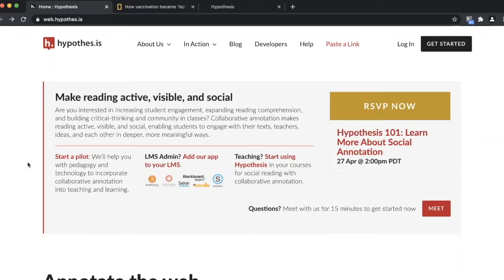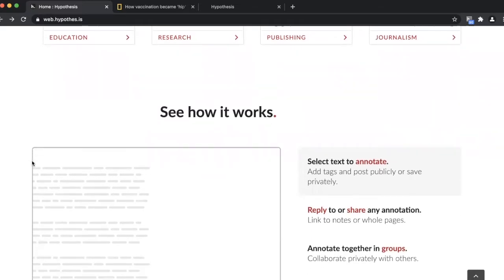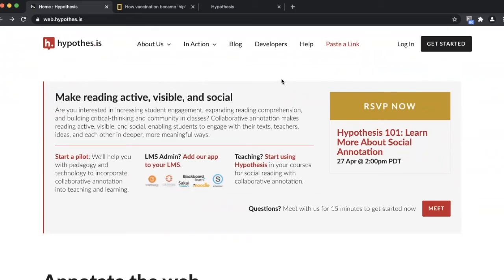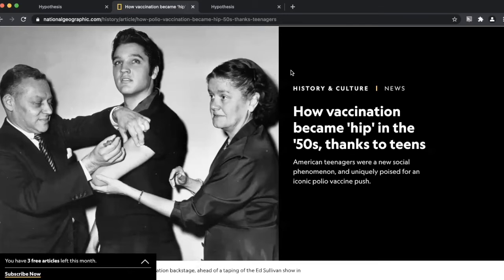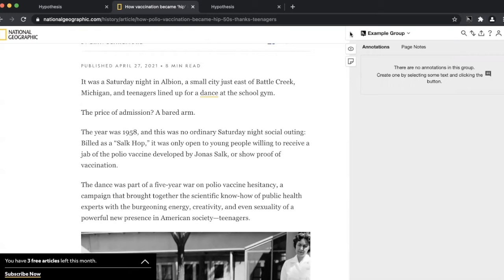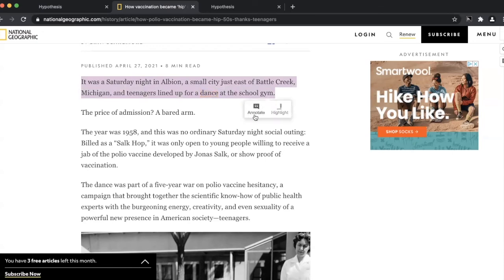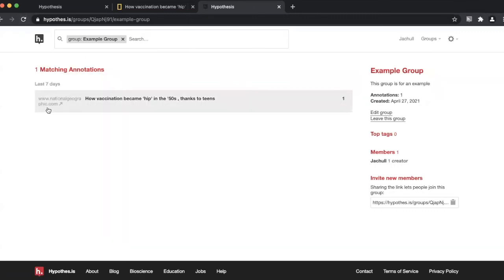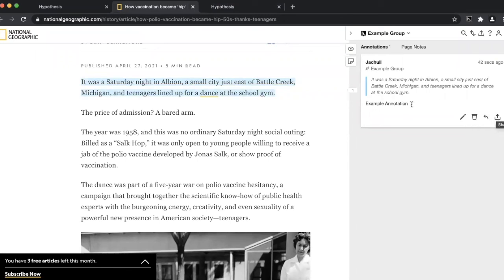Digital Education Hub Hacking Ed Tech for Equity: Hypothes.is